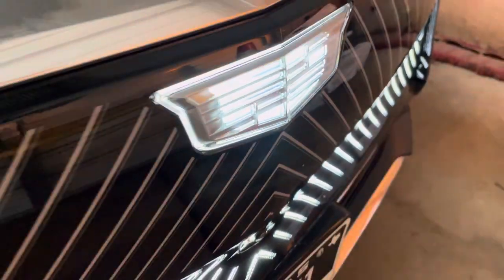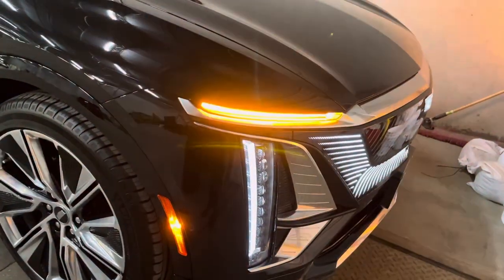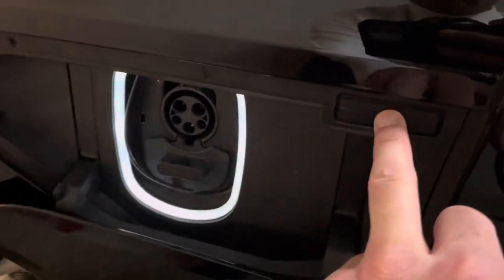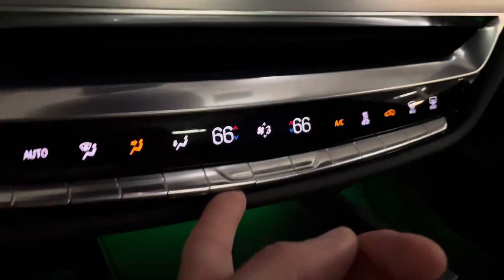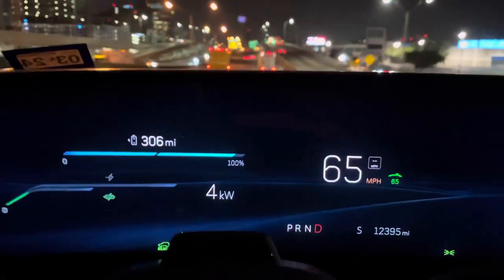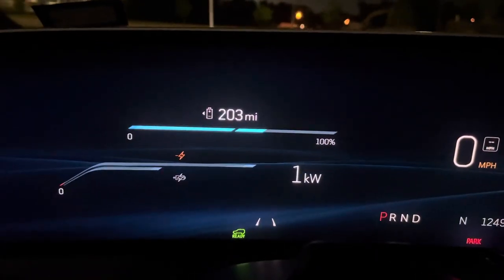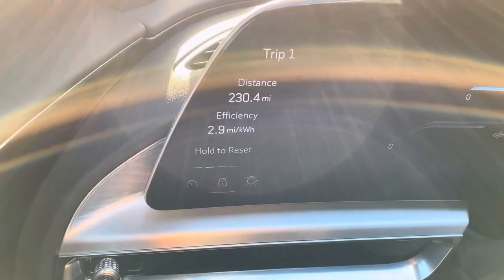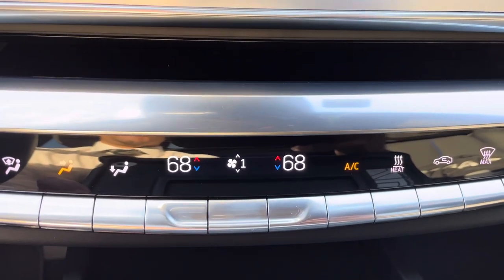Cadillac LYRIQ 2023 Test-Drive to Waco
Vlog 18: Test-Drive to Waco, TX in All New…

2023 @Cadillac  LYRIQ 450e. 🔋

Check out video for full details.

Next time you go to Waco @baylor  for Baylor Bears 🐻 game, or Baylor Zoo, don’t forget to stop by popular, Slovacek’s Zchech Stop, since 1957.

If you’re looking for great hotel accommodation and friendly staff, stop by @Aloft Aloft Waco.

Did you know this car made it from Irving, TX to Tyler, TX and back to Irving on a single charge, with some to spare?